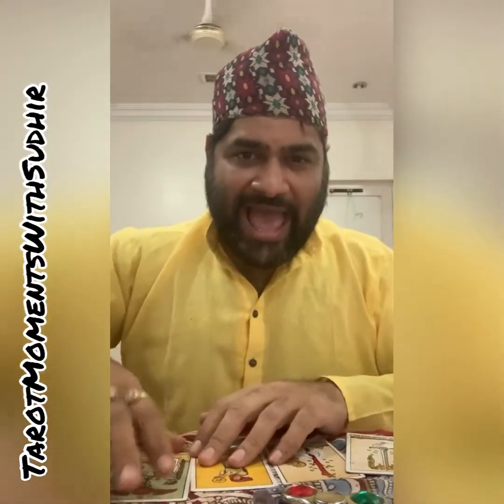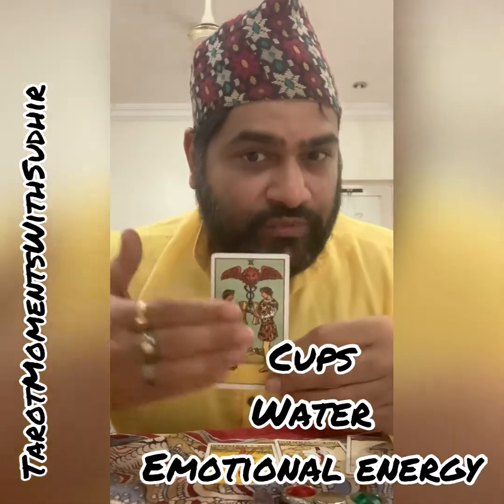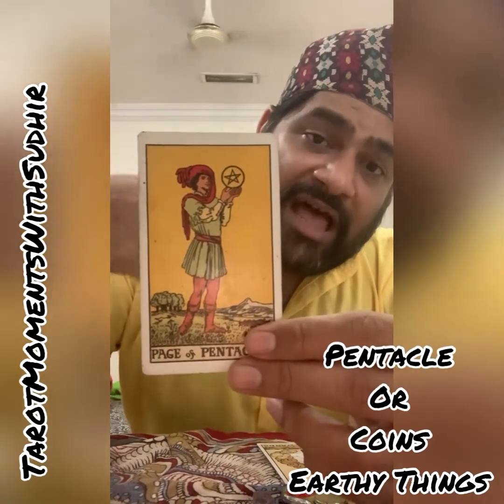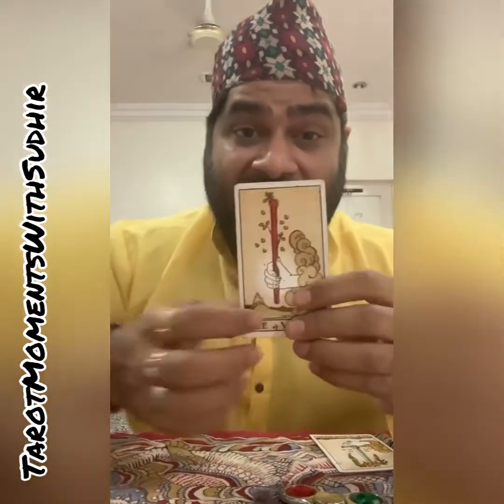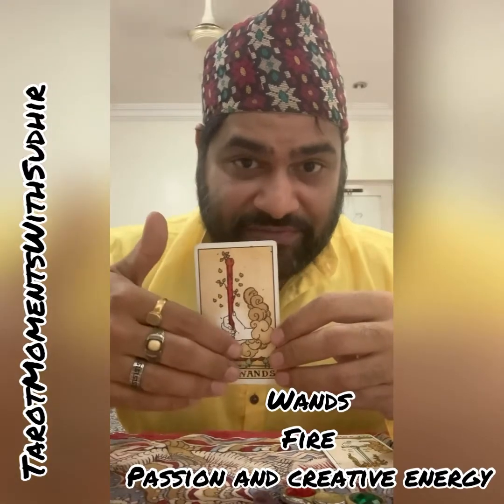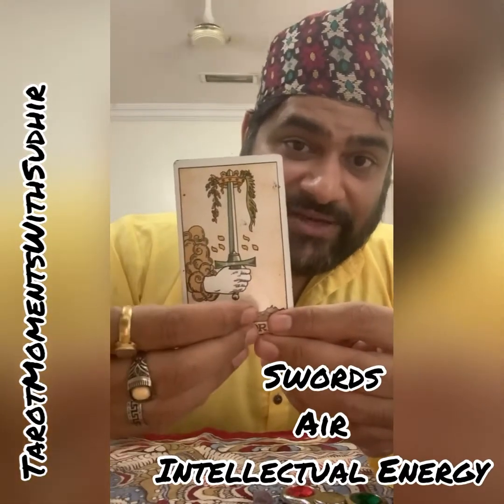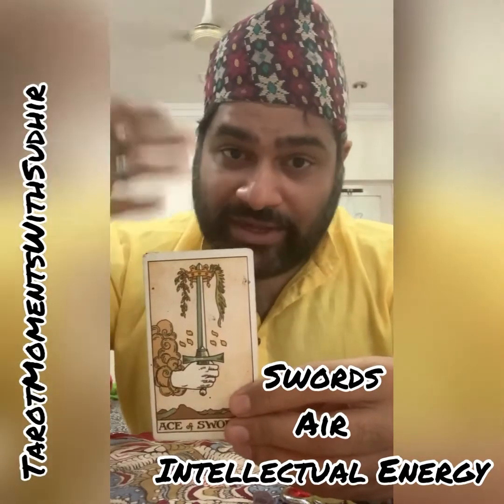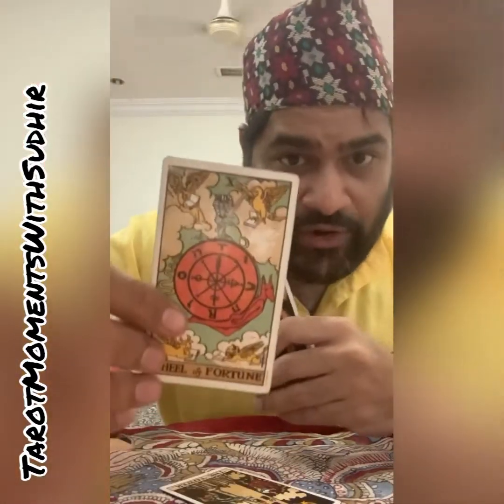Tarot Card - Composition. Know your deck!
Chapter 2 - Composition

My channel is all about Tarot for beginners!  An easy learning tool for newbies! Keeping it spiritually toned and not mathematical. Q

Today’s episode is dedicated to the composition of your Tarot deck!

Know your deck!

78 cards in Total
22 Major Arcana - They Represent major events and crossroads
56 Minor Arcana  - The daily journey of life .

56 Minor Arcana Cards
Divided into 4 sets   Of 14 cards ..

The Cups - are all about emotions . Water is the element.

The Pentacles  - are all about earthy things. Things we can touch, feel and enjoy and posses. The element is earth.

The Wands - they represent the fire within. Our passion. Creative energy. The element is fire !

The Swords - they represent the conflict, the decision making, the intellectual energy. The element is air.

Do watch episode 1 before you get into the composition of cards.

Thank you for being there. I am working on the video and sound quality.

Do leave your questions in comments,